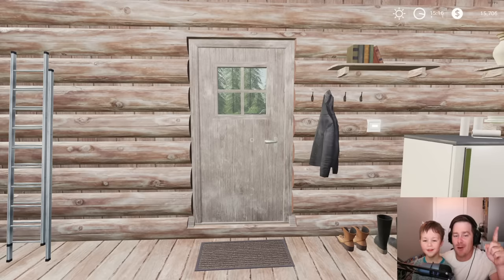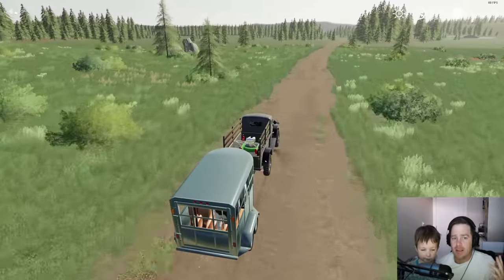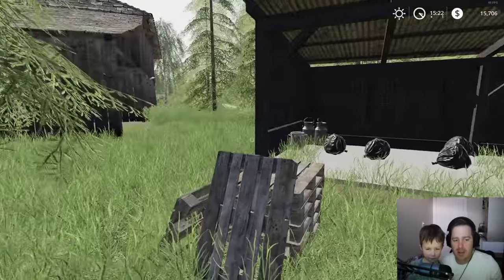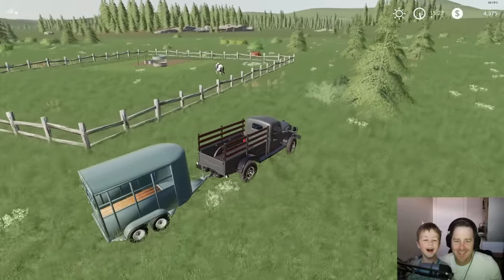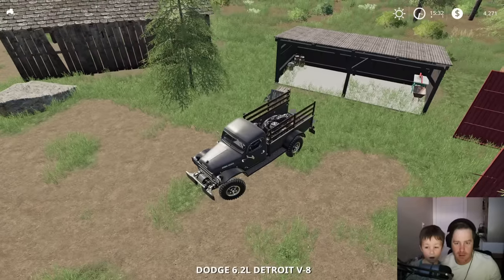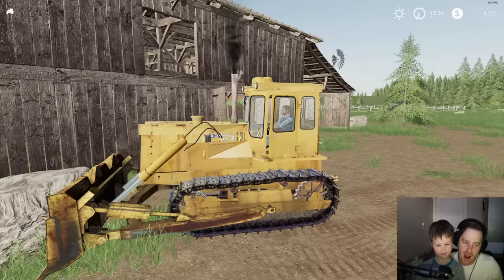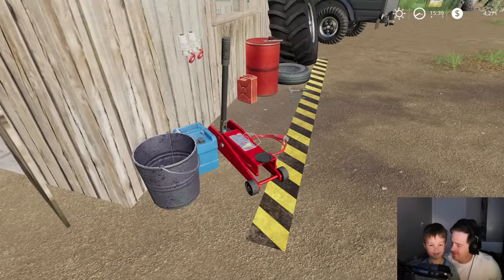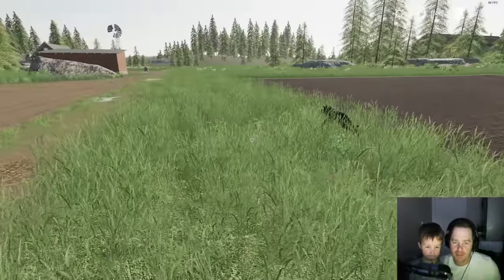Cleaning up abandoned farm and building cow pasture | Back in my day 30 | Farming Simulator 19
We start the clean up on the abandoned farm we purchased, Build a fence for our new cow pen, and plant some fields. Any new tractors we need on the old farm?